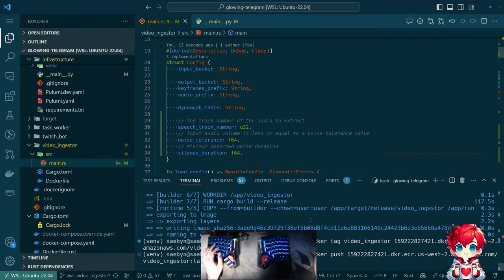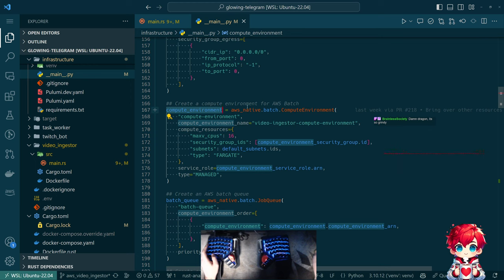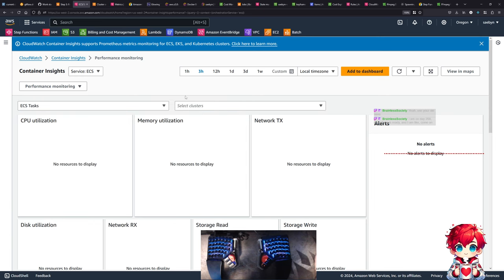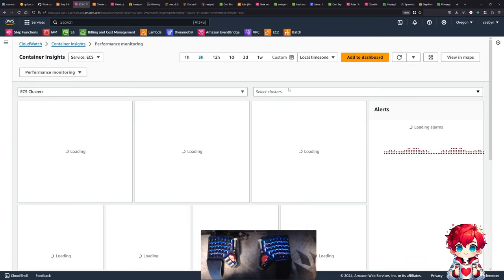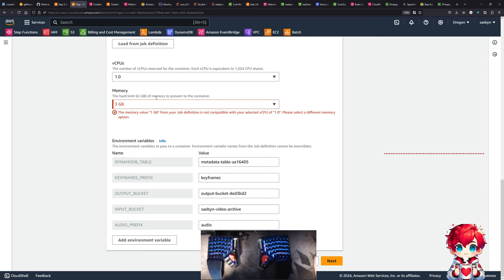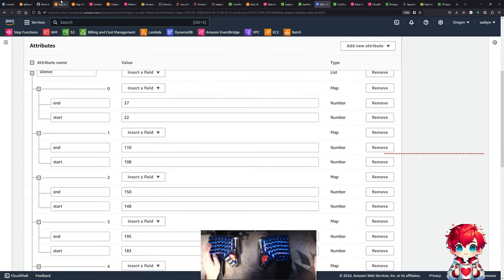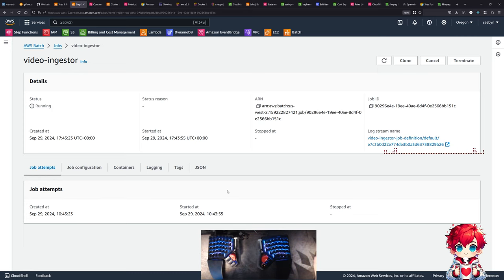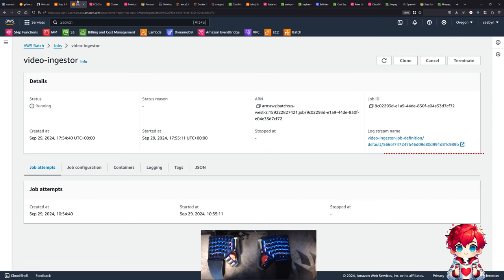Optimizing ECS with Pulumi and Python | "glowing telegram" - Episode 133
In this video, I navigate through the process of optimizing our Glowing-Telegram project using Pulumi and Python to manage AWS ECS Fargate resource allocation. We start by pushing our build to AWS Elastic Container Registry (ECR) and delve into monitoring ECS using CloudWatch. One of our goals is to improve task performance by reconfiguring CPU and memory allocations within ECS for more efficient processing. This involves checking and adjusting ECS cluster settings, particularly the usage of container insights for better performance metrics.

I experiment with various CPU and memory settings in an attempt to find the sweet spot for our resource needs. Interestingly, we encounter diminishing returns as doubling resources doesn't quite halve the task times, indicating potential bottlenecks unrelated to computation, such as network IO while pulling video data from S3.

Throughout, we aim to enhance our silence detection code, adjusting configurations to accurately process video files. Even though tasks aren't executing as fast as hoped, they're yielding correct outputs, as demonstrated by the successful integration of silence segments into DynamoDB.

Finally, I discuss my thought process on further enhancements, such as implementing trace logging for a deeper analysis of task durations, and potentially restructuring how data is streamed into processing to cut down on IO wait times.

Join the journey of refining serverless workflows for the Glowing-Telegram project and enhancing Python-on-Pulumi deployments.